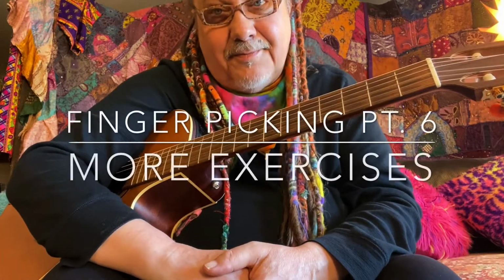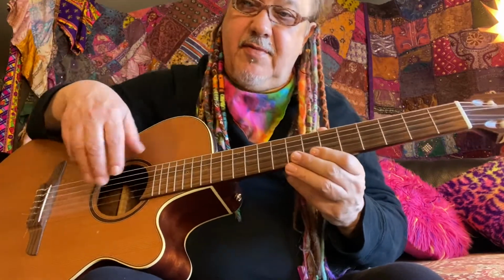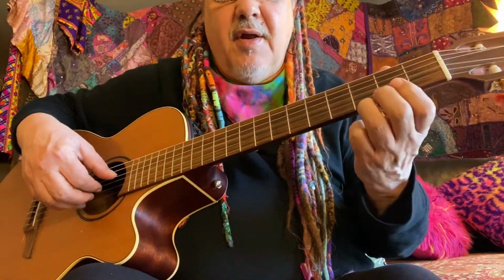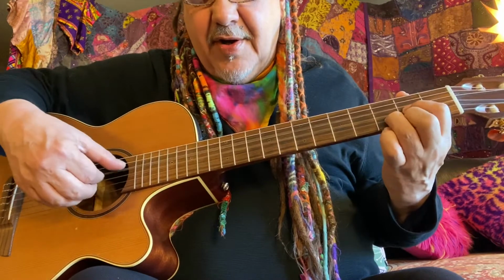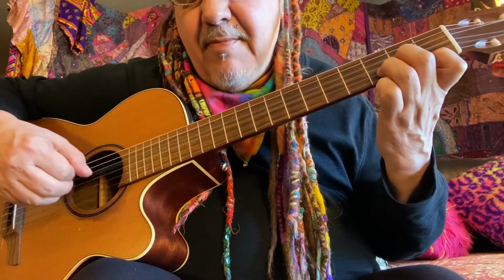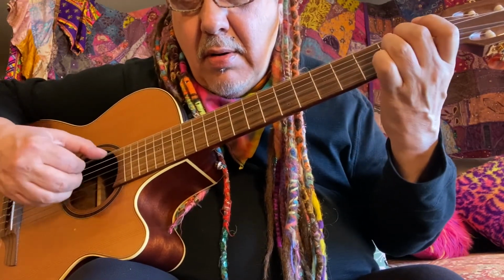Finger Picking Part 6 More Exercises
Review of Part 5 Exercises.   Continuing moving fingerpicking & arpeggio patterns.